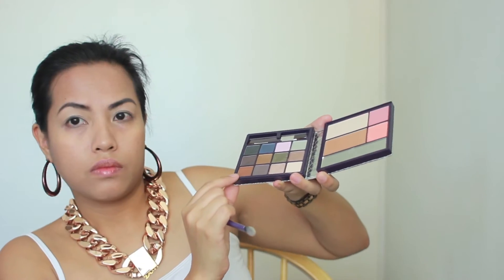One Brand Tutorial: Tarte